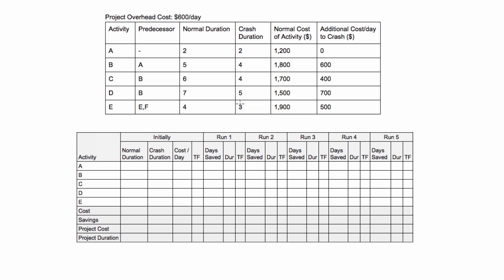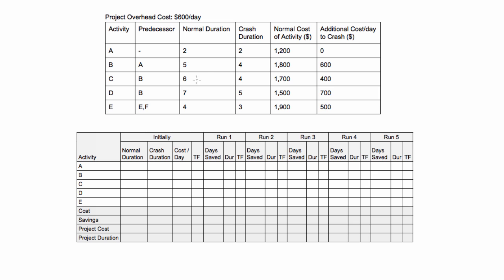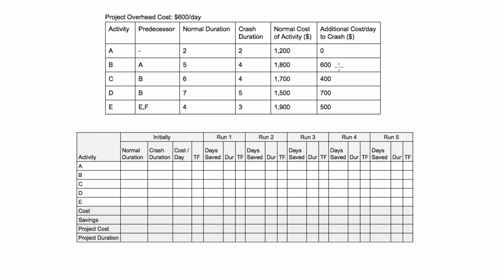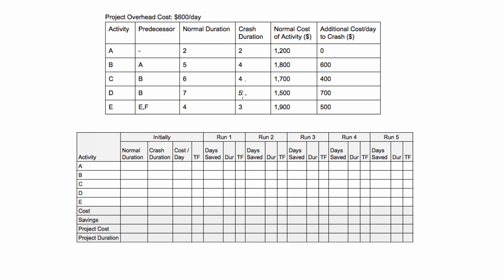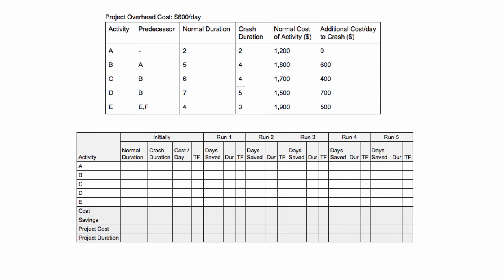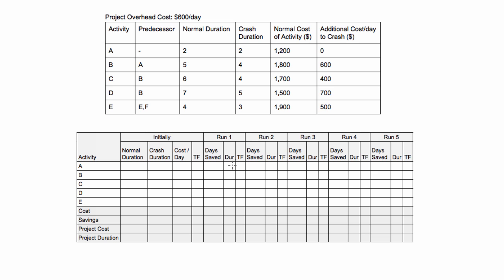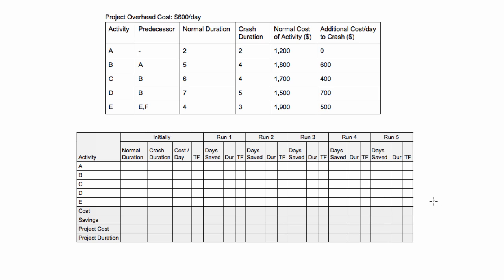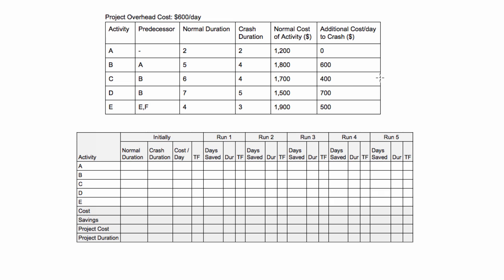Project crashing explained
Project Management Tutorial: Project crashing explained.

Minor typo: E is written as preceded by E&F while it should be C&D!